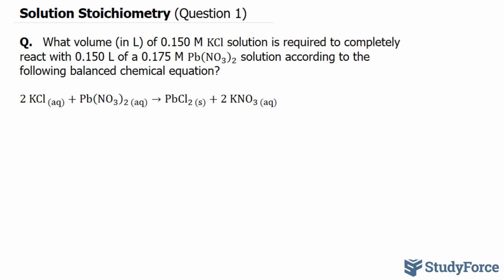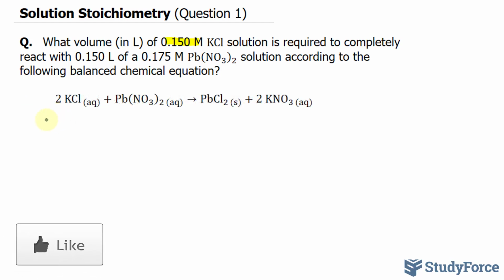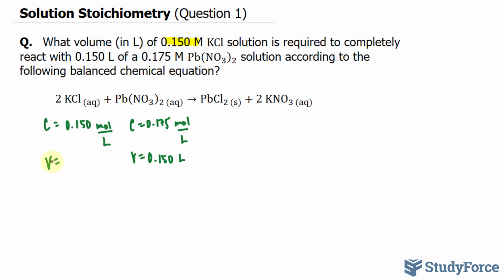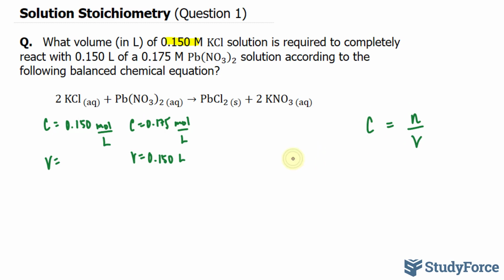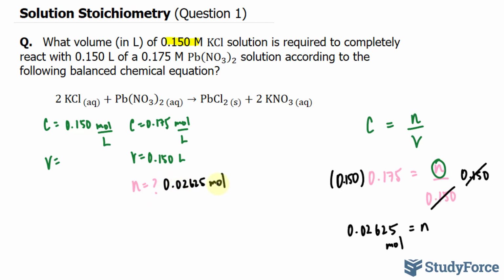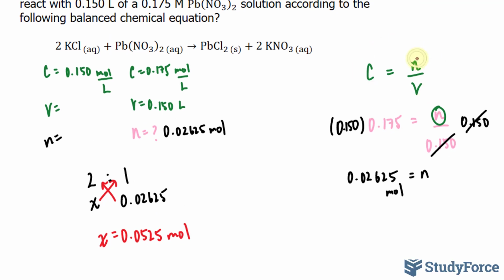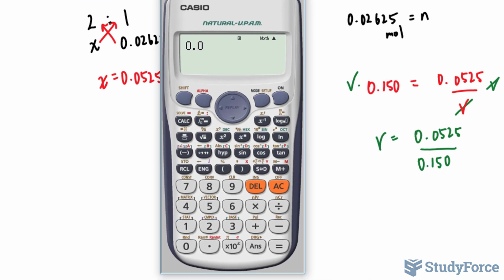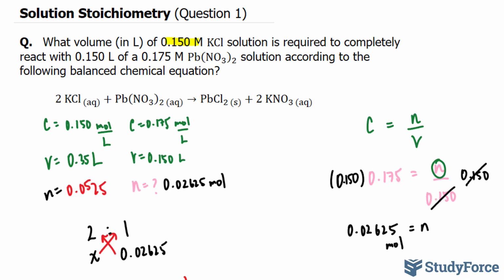⚗️ Solving Solution Stoichiometry Problems (Question 1)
What volume (in L) of 0.150 M KCl solution is required to completely react with 0.150 L of a 0.175 M Pb(NO_3 )_2 solution according to the following balanced chemical equation?

2 KCl_( (aq))+Pb(NO_3 )_(2 (aq))→PbCl_(2 (s))+2 KNO_(3 (aq))